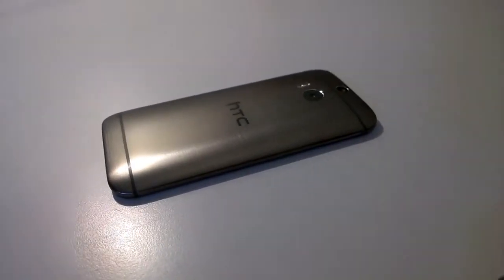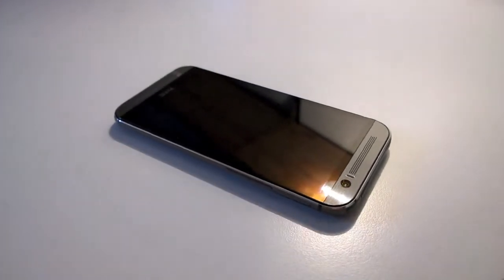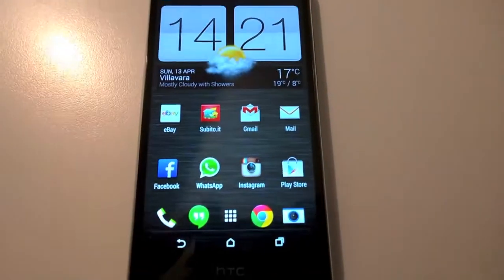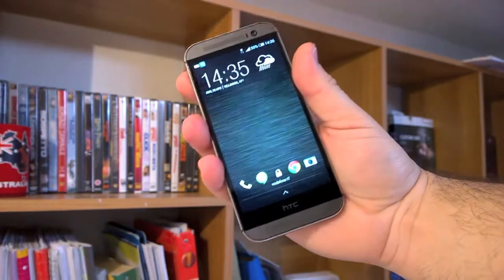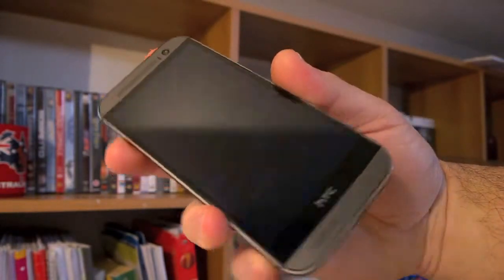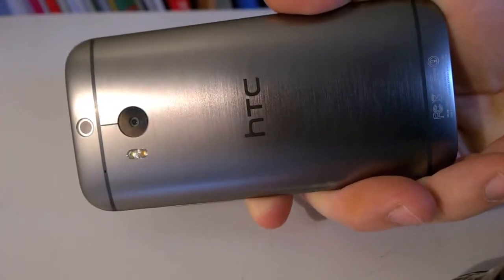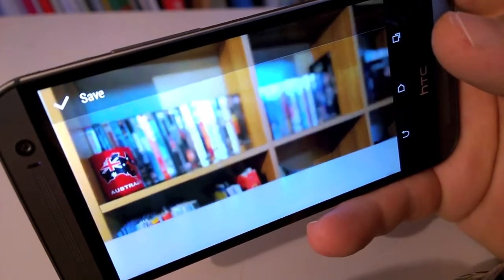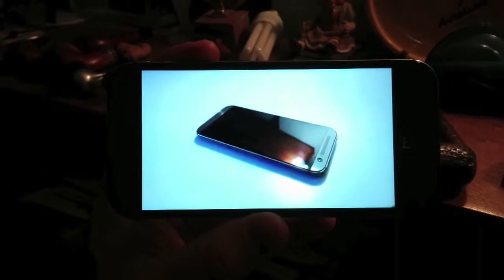HTC One M8 Full Review